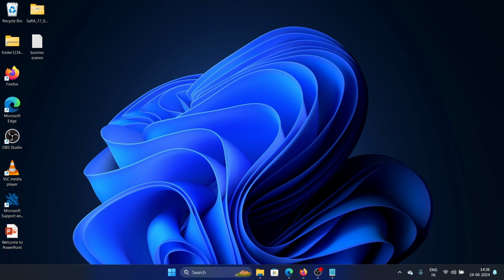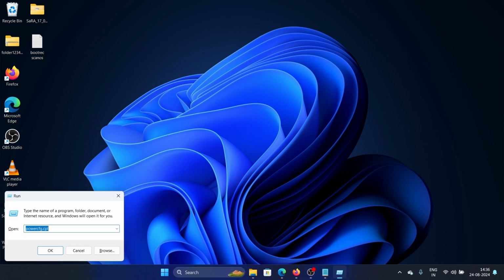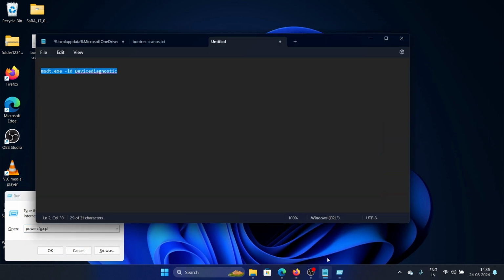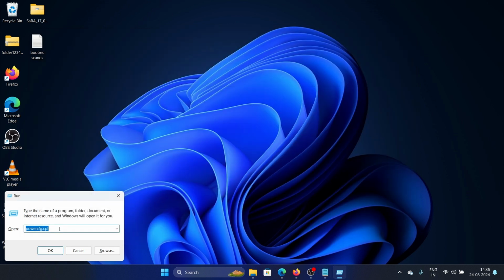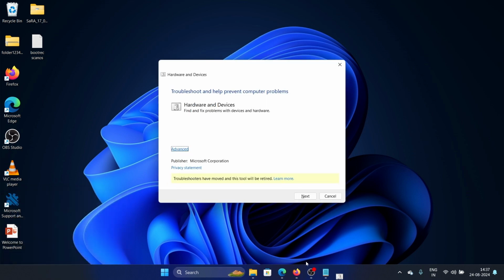How To Fix Error Code 80180002 On Windows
Video Title: How To Fix Error Code 80180002 On Windows

Encountering Error Code 80180002 on your Windows PC? This video provides step-by-step instructions to troubleshoot and fix the issue, ensuring smooth system operations. Follow along for a quick solution.